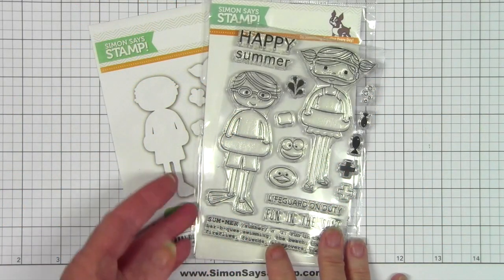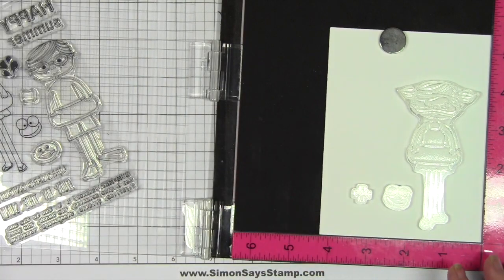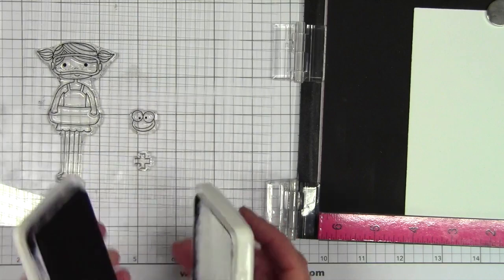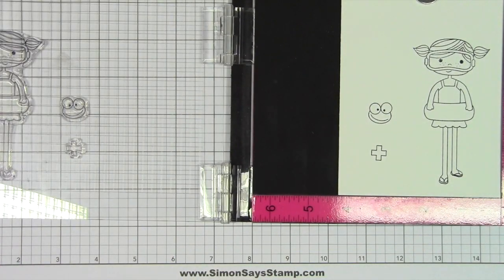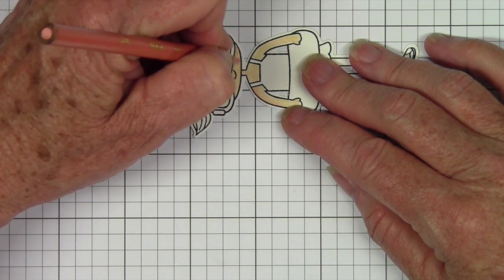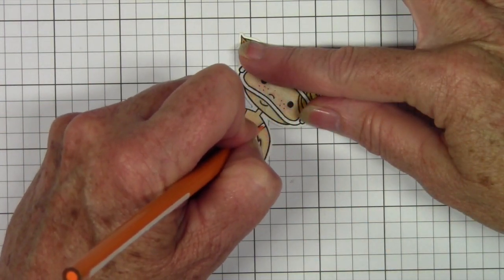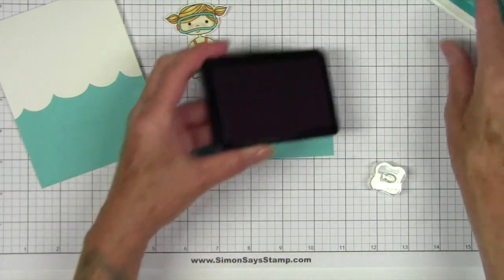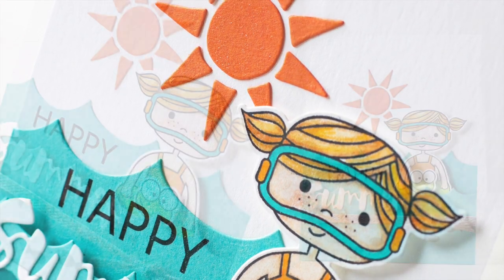Spalsh of Color Blog Hop card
Hi everyone, I've got a card for you using some of the product from the Splash of Color release from Simon Says Stamp.